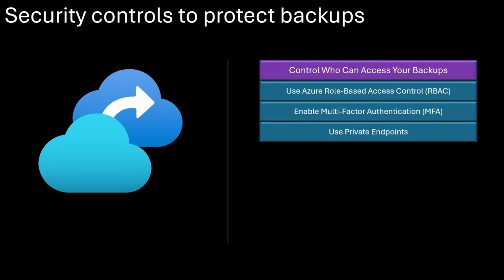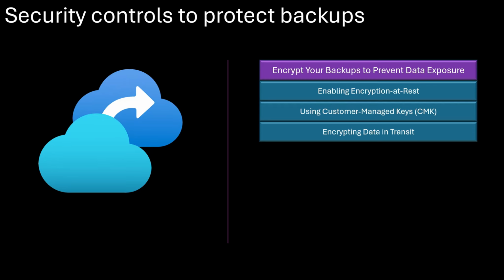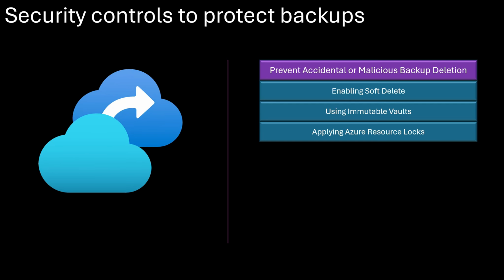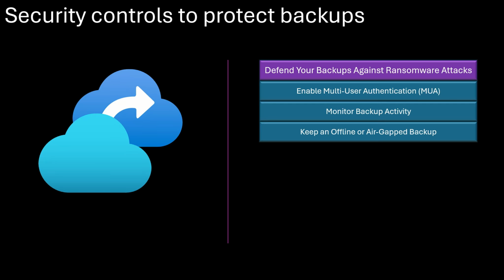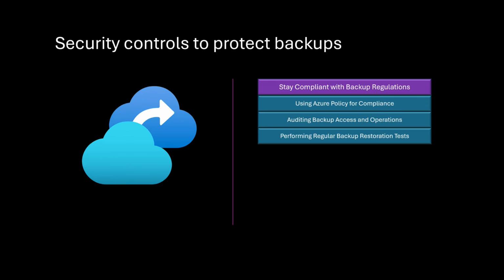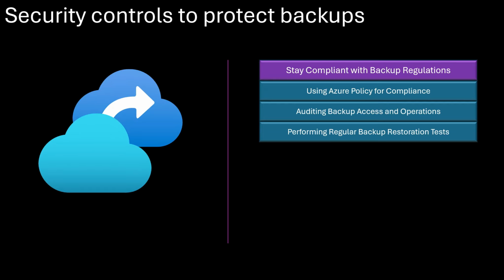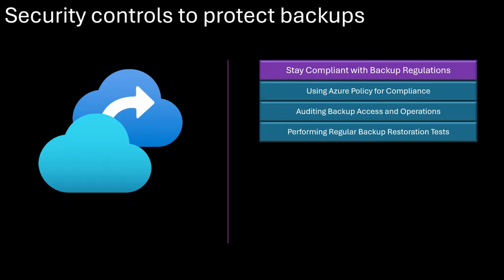Security controls to protect backups